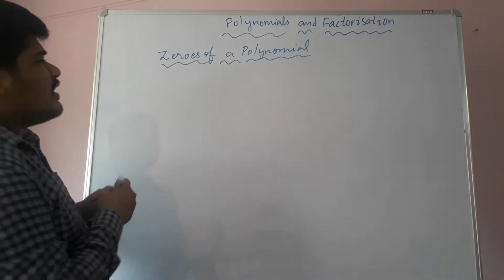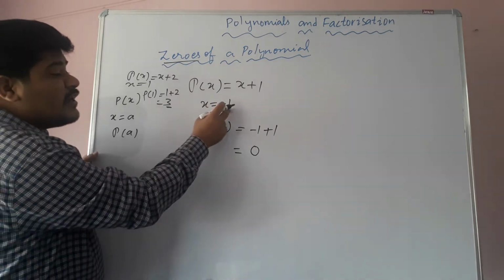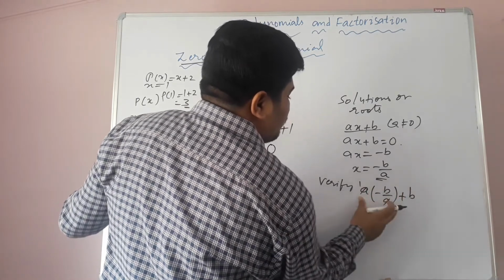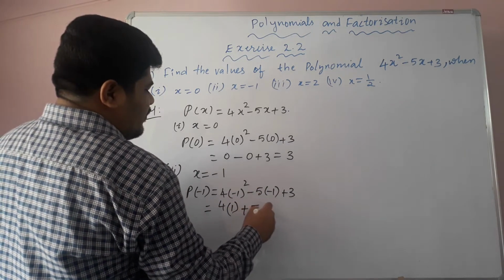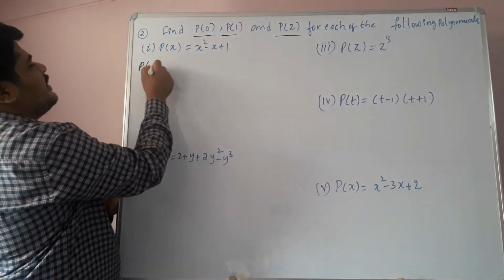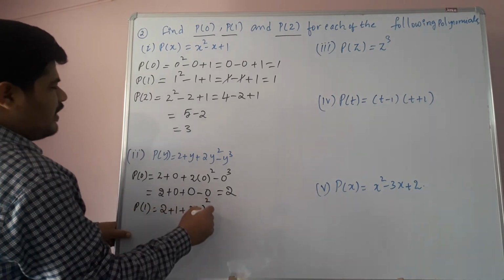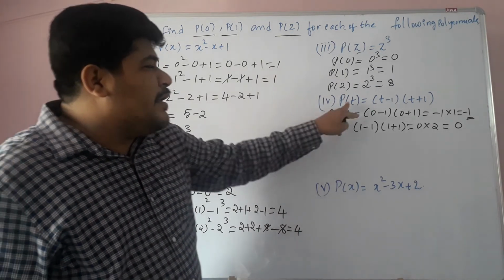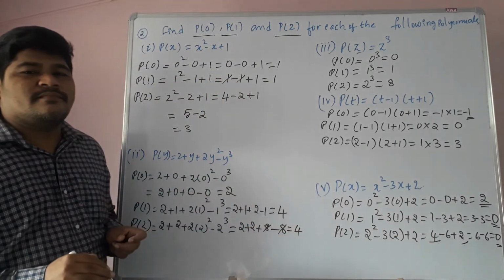Polynomials# Zeroes of a Polynomial# Problems-Part-1#Class-9 State Board TS AP#CBSE#SSC CGL#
CLASS-9(TS)
Chapter-2
Polynomials and Factorisation
Exercise - 2.2
Zeroes of a Polynomial
Problems(1 &2) Part-1